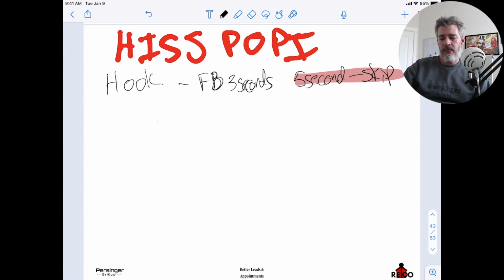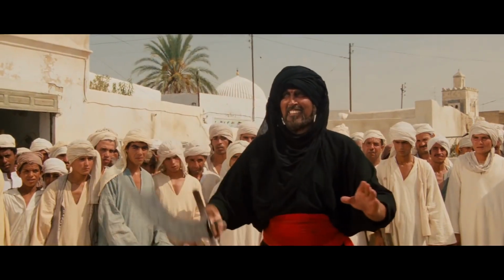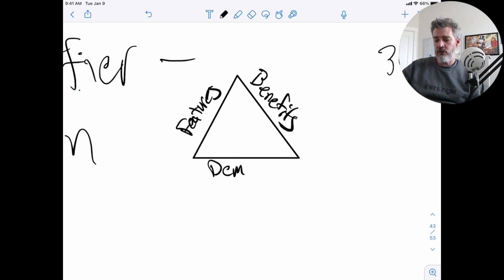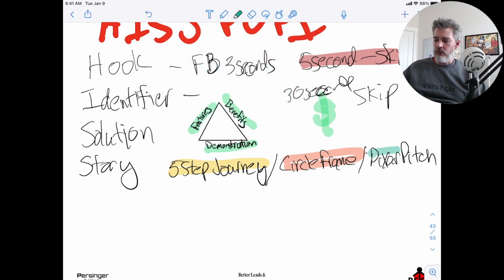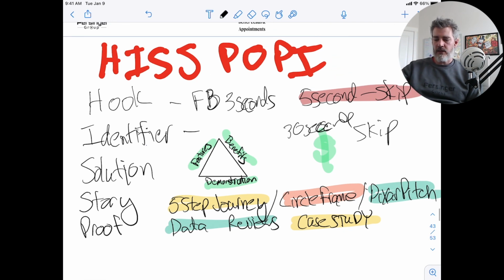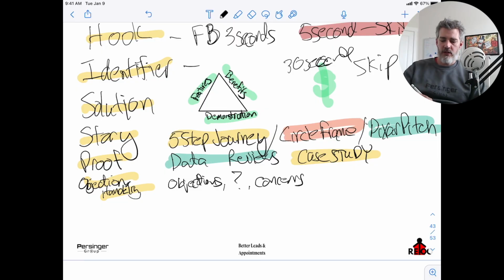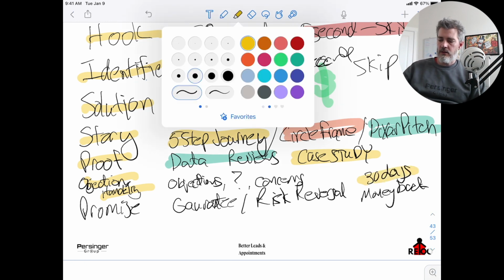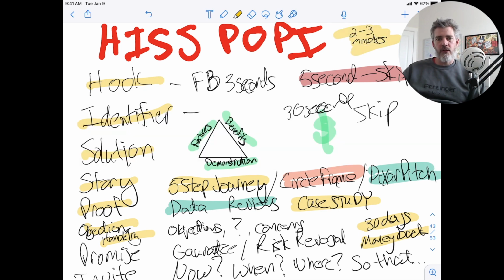Simple Video Ads Framework (Step by Step)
A simple video ads framework called HISSPOPI. In this video, see the step by step framework on what dots you should have and how the dots should connect.

Video ads are a bit different from Organic content. It's a different game, a different audience with a different objective.

Want an easy video ad framework to help make your video ads effective?

Follow the HISSPOPI for great, simple video ads.

📖 About Darin Persinger & ClientPath Real Estate Coaching
Darin Persinger is a real estate coach, video marketer, and lead generation strategist, Darin uses this channel to share tips with solo real estate agents to learn real estate lead generation tips, real estate marketing tips, how to get more real estate referrals, and online ads for real estate leads, etc. Darin is known for his real estate video marketing tips, how to generate real estate leads online, and time management and productivity tips for Realtors and Mortgage Lenders.

Whether you're a rookie real estate agent and just got your real estate license and wondering how to start your real estate career, or you're an experienced Realtor looking for real estate marketing and conversion systems to get more consistency, or you're ready to start/grow a real estate team and need helping with real estate recruiting and real estate coaching your team... Darin Persinger has a real estate coaching program for the level of your real estate production and goals.

👔 Darin Persinger Professional Background
Darin Persinger has been a licensed real estate agent since 1997 and began real estate coaching as a managing broker in 2001. Over the past decade, Darin has helped an agent team go from 70 - 300+ transactions a year. A Realtor go from 30 transactions to an expansion team doing over 700 transactions a year. A rookie agent go to 32 transactions their first year. A mortgage lender become a locally recognized name, and develop into a national speaker and trainer.  Coached hundreds of agents, teams and brokerages on marketing and productivity. Speaker at events and conferences like KW MegaCamp, ReMax R4, Inman Connect, Agent REboot, etc.

He now focuses on his real estate sales production with his wife, Katherine and working with solo real estate agents and mortgage lenders who want to increase their sales and production without recruiting, training and managing a giant real estate team or creating complicated expensive real estate marketing funnels.

💪🏼 How Darin Can Help Right Now

If you're a real estate agent, mortgage lender or financial advisor, here are two ways I can help you right now:

1. Grab a free copy of Daily Leads. Weekly Appointments.
It's the 6 KEY DRIVERS to simplify and get consistency without building a giant real estate team or creating complicated real estate lead generation marketing funnels.

2. Join the Successful Solo Facebook group and connect with Realtors, Lenders and Advisors who are looking for more time, more money and more impact..